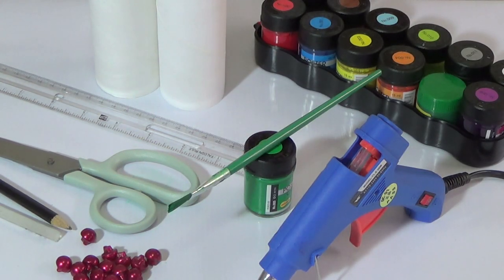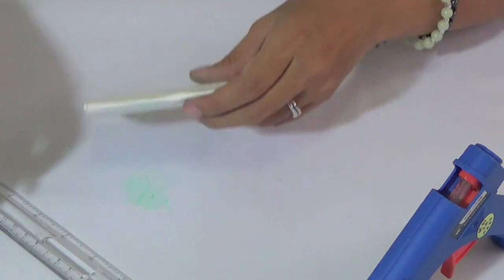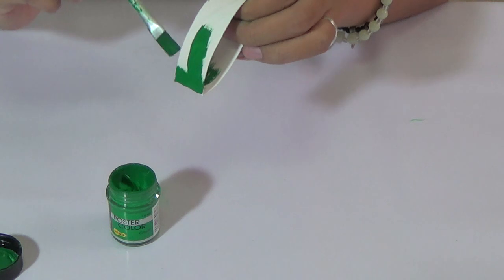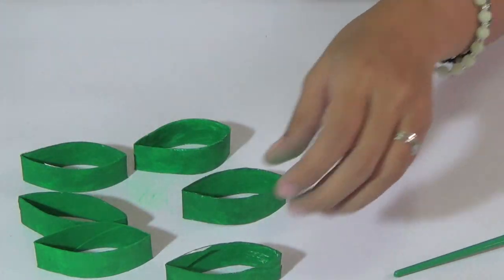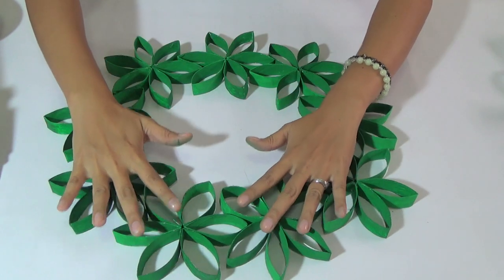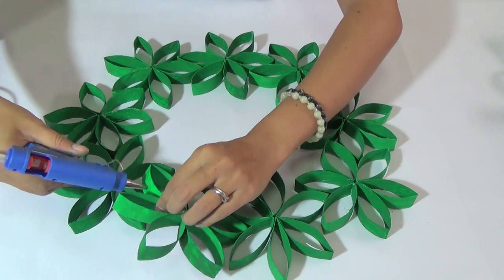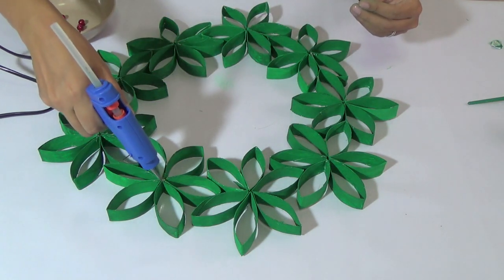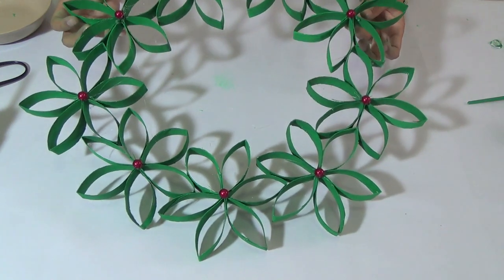How To Make A Wreath From Tissue Rolls (2018)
In this video you'll learn how to make a wreath from tissue rolls.  This wreath looks great for Christmas and is a fun and easy craft project for any time of the year.

To get started making a wreath from tissue rolls you'll need the following:

Tissue rolls (10 or 11)
Scissors
Ruler
Pencil
Paint
Paint brush (if hand painting)
Center buttons 9
Glue gun

First we need to flatten and measure the tissue rolls.  Between 1 and 2 centimetres works well.

Cut the rolls and then paint with a color of your choice.  Painting by hand is time consuming.  If you want to save time, you can use spray paint.

When the paint is dry, glue 6 pieces together to form one flower.  You will need 9 flowers.

When the glue is dry on the nine flowers, they are glued together to form a circle.

The last thing to do is to glue a center decoration to each of the flowers.

This wreath is easy to make and is great for hanging on doors at Christmas time.